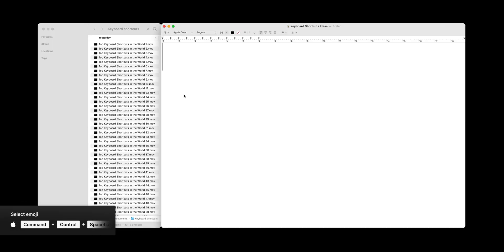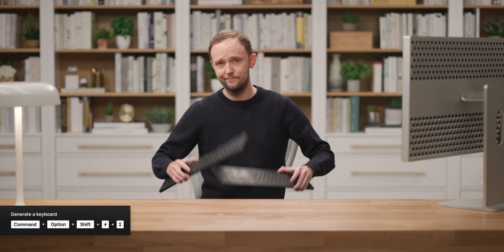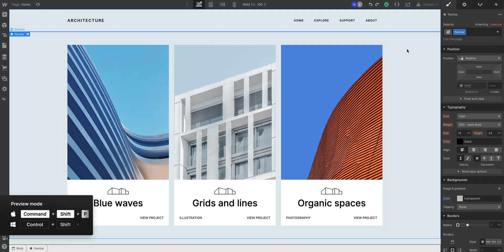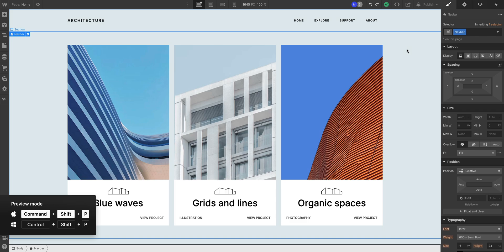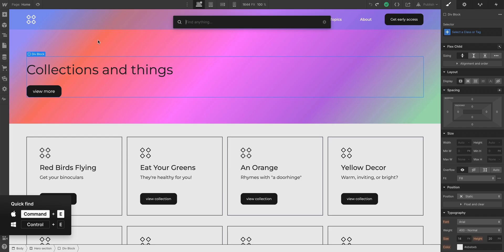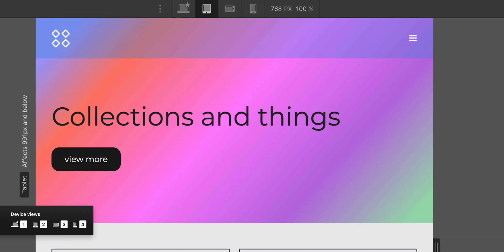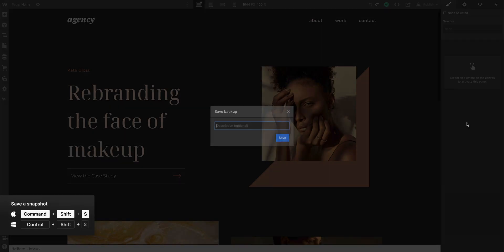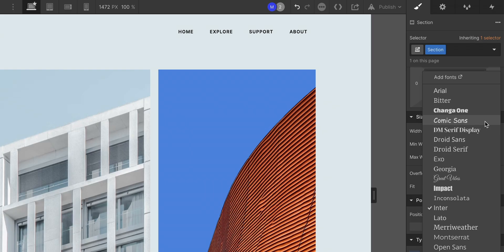Life-changing keyboard shortcuts in Mac, Chrome, Webflow, and Windows — Micro lesson #30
Optimize 2022 with keyboard shortcuts that will change your life.

These are only a few of Grímur's shortcuts, he knows thousands of them, but what are some of your favorite shortcuts?

In this lesson:
00:00 — Introduction
00:06 — Command + Option + Shift + V (Paste without formatting)
00:09 — Command + Shift + 4 (Screenshot on Mac)
00:15 — Option + drag (Resize from center)
00:21 — Command + Control + Spacebar (Select emoji)
00:25 — Command + Option + Shift + Thunderbolt + Sigma (Generate a keyboard)
00:40 — Shift + Delete (Permanently delete from computer) – Windows
00:46 — Command + Shift + P (Preview mode) – Webflow
00:52 — Command + Return (Add a class to selected element) – Webflow
00:54 — Command + E, Command + K (Quick find) – Webflow
01:00 — Option + Drag (Duplicate element) – Webflow
01:02 — 1, 2, 3, 4 (Device views) – Webflow
01:10 — Command + Shift + S (Save a snapshot) – Webflow
01:14 — I + D + D + Q + D (Add Comic Sans) – Webflow
01:21 — Summary